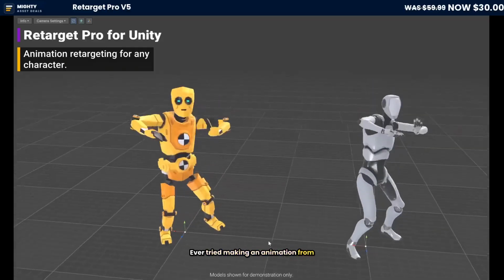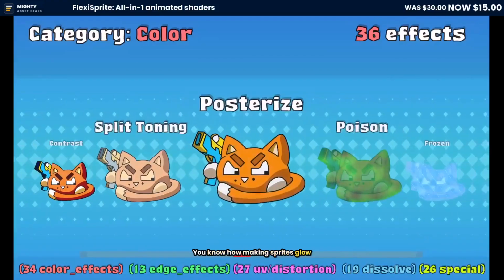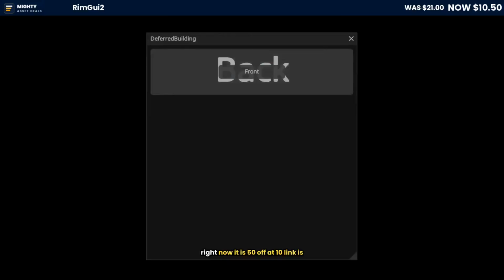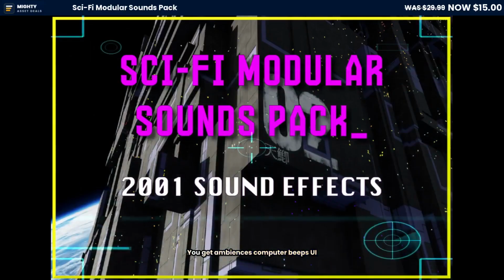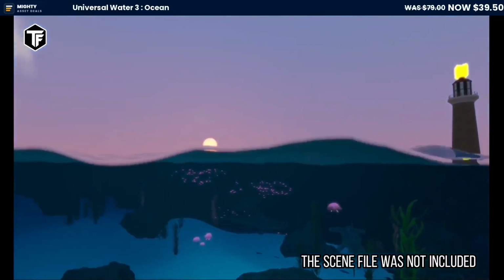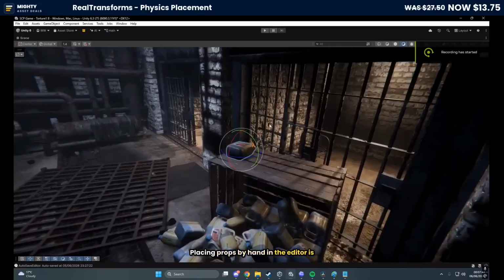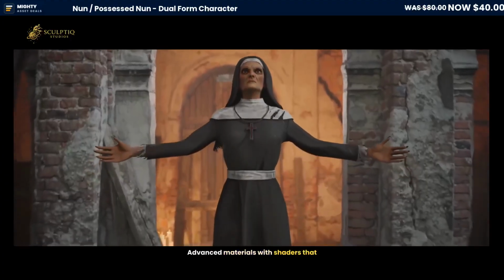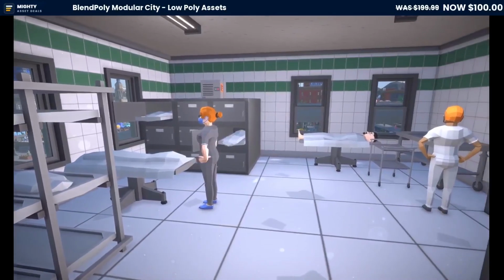10 NEW Unity Assets Launched This Week (Jun 15, 2026) | Asset Store Deals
⏱️ CHAPTERS / TIMESTAMPS

0:00 — Retarget Pro V5
1:23 — Mighty Asset Deals Spotlight
1:49 — FlexiSprite: All-in-1 animated shaders
3:04 — RimGui2
3:47 — Smart Inspector Pro
5:09 — Sci-Fi Modular Sounds Pack
6:26 — Universal Water 3 : Ocean
7:40 — Cursed Lord
9:01 — RealTransforms - Physics Placement
10:19 — Nun / Possessed Nun - Dual Form Character
11:33 — BlendPoly Modular City - Low Poly Assets

DEAL LINKS

Direct technical review of the 10 NEW Unity Assets Launched This Week (Jun 15, 2026) on the Unity Asset Store. We test each asset in a real project to verify performance, scalability, and whether the current discount justifies the purchase for serious game dev teams.

• Retarget Pro V5 – automatic retargeting for humanoid and non-humanoid rigs using a new pose-matching algorithm. Useful for teams working with mixed animation sources.
• FlexiSprite: All-in-1 animated shaders – eliminates sprite sheet dependencies; parameter-driven UV scroll, dissolve, and morph for 2D and UI elements.
• RimGui2 – modal-free UI stack with runtime layout recalculation and minimal GC allocations. Suitable for inventory and menu systems.
• Smart Inspector Pro – adds conditional breakpoints, memory snapshot comparison, and runtime value editing directly in the inspector window.
• Sci-Fi Modular Sounds Pack + Universal Water 3: Ocean – procedural audio blending and GPU-compute water simulation, both optimized for mobile and desktop.

Additional four assets covered include terrain tools, dialog systems, VFX libraries, and a multiplayer framework—all currently discounted on the Unity Asset Store as part of this week’s sale.

For up-to-date pricing and direct links to every deal shown, visit Mighty Asset Deals—the curated feed for Unity asset discounts.